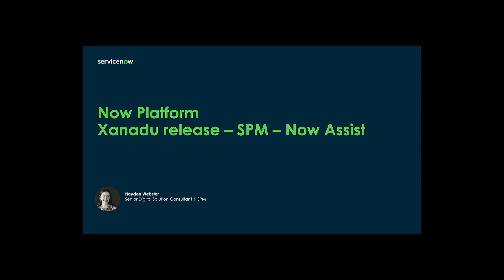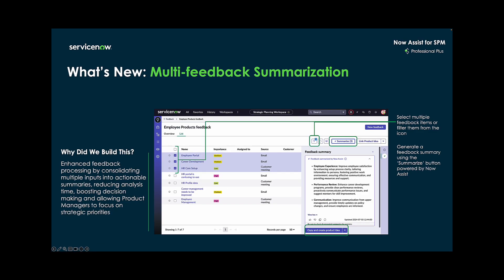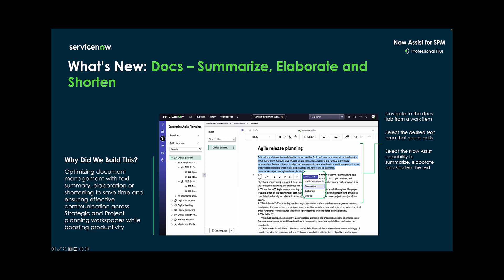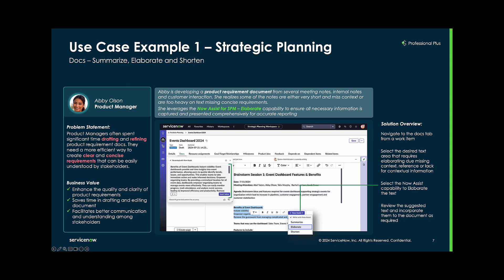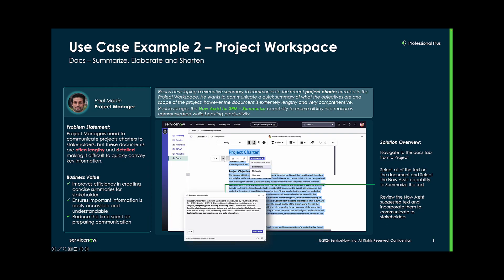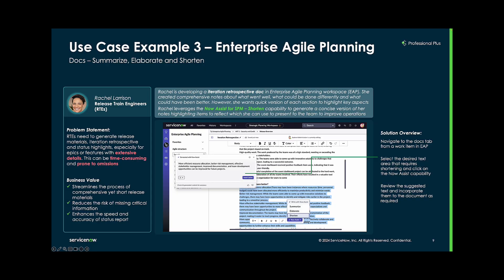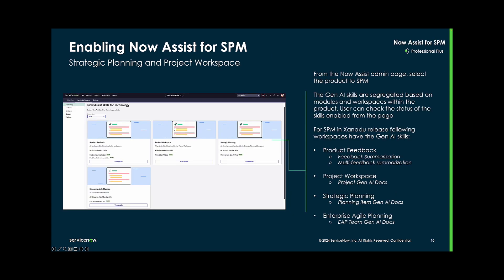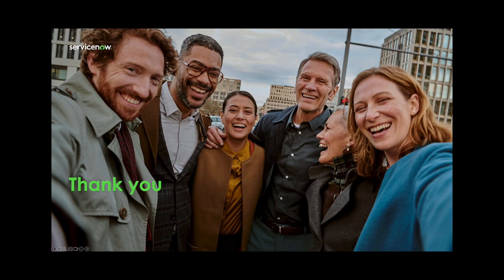ServiceNow Xanadu - Strategic Portfolio Management: Now Assist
In this video, we will highlight the latest capabilities for Now Assist Document Summarization as part of the latest Xanadu release. Specifically, we'll dive into three use cases for Doc Summarization within SPM: Strategic Planning, Project Workspace, and Enterprise Agile Planning.